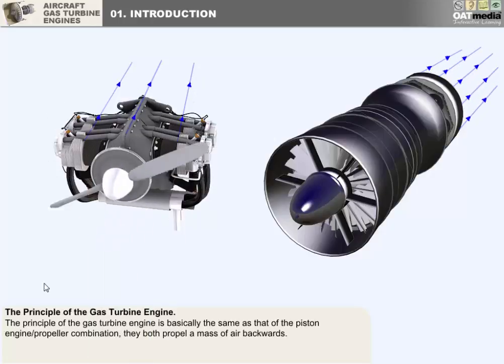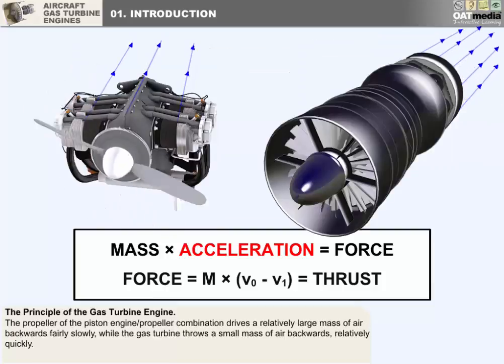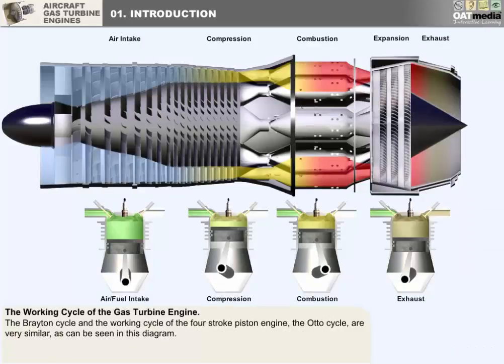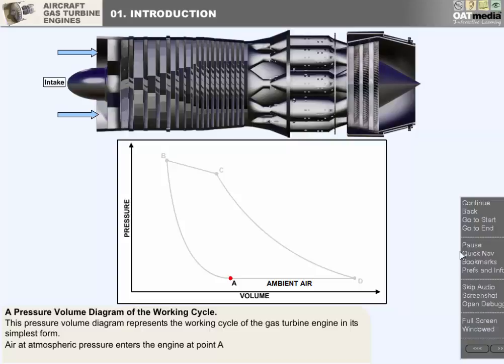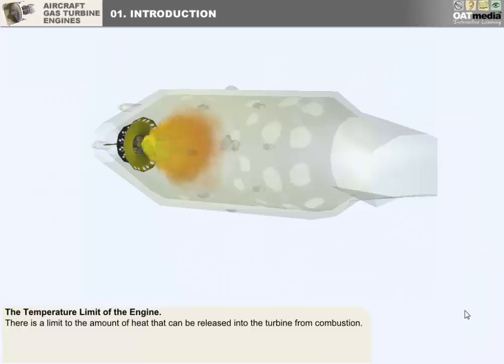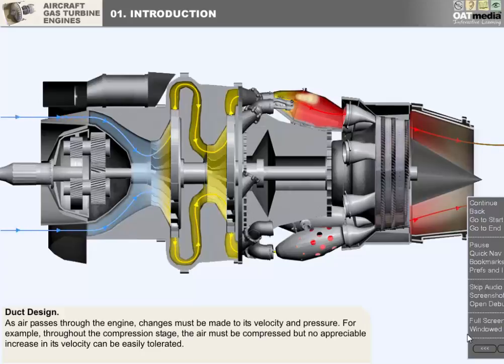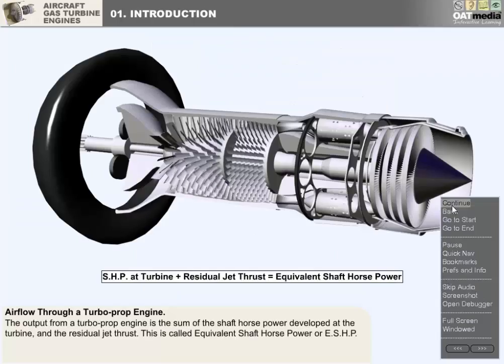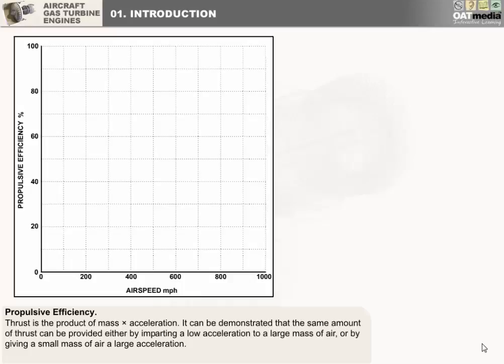course : gas turbine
This computer based training course in Gas Turbines teaches the subject of gas turbine engines up to, and beyond, the standard required by the EASA Air Transport Pilot’s Licence (ATPL) syllabus. Gas Turbines, together with its companion CBT, Aircraft Piston Engines, covers the complete EASA ATPL Powerplant syllabus. The two CBT's together contain over 500 ATPL-style questions and answers on the subject, Powerplant.